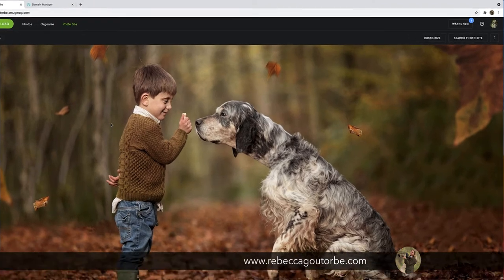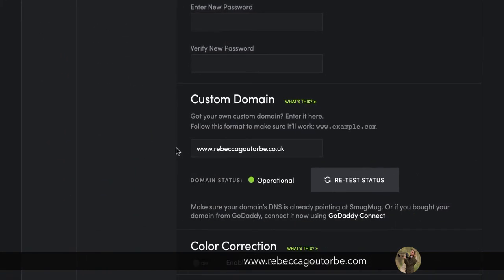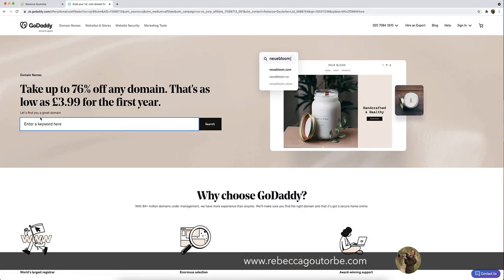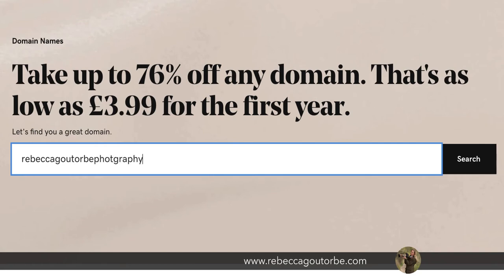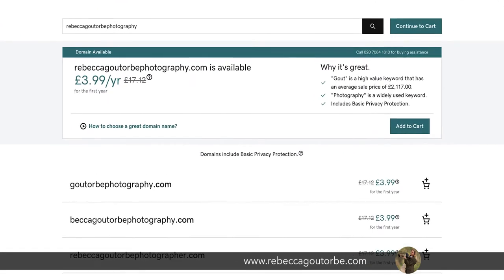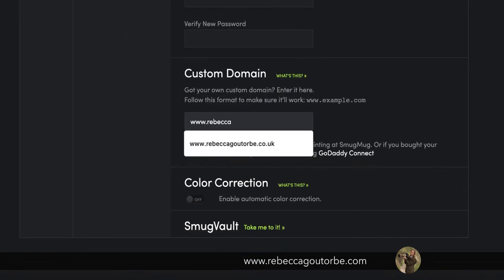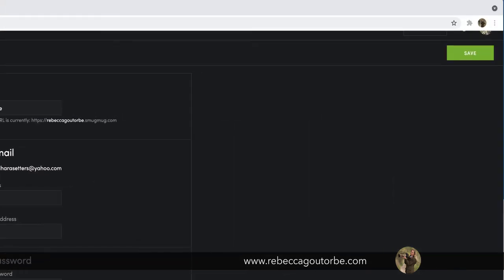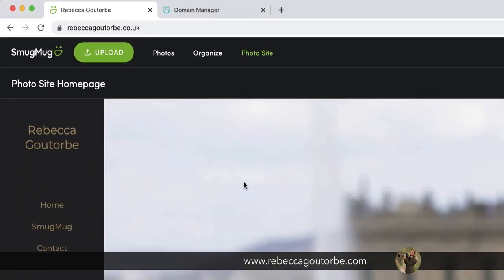SmugMug GoDaddy How to connect a custom domain name to SmugMug Photography Website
How to connect a custom domain name to a SmugMug website from GoDaddy

Step by step guide how to connect your custom domain name to a SmugMug photography